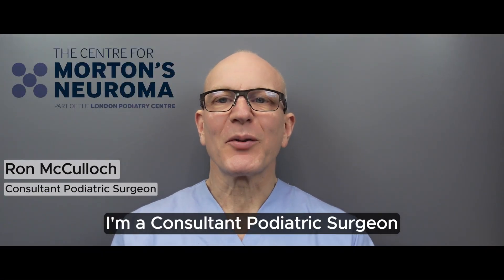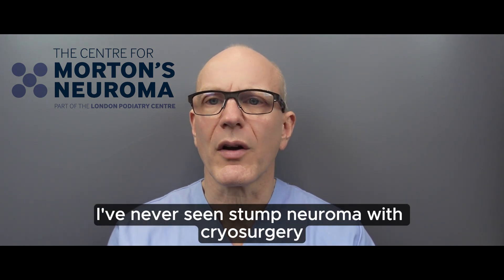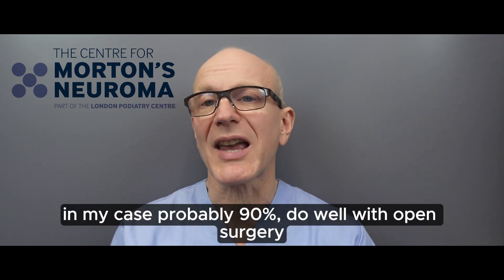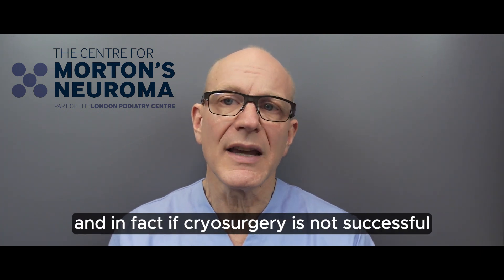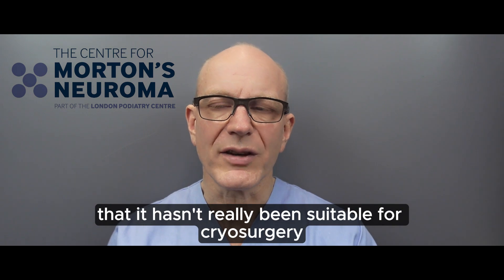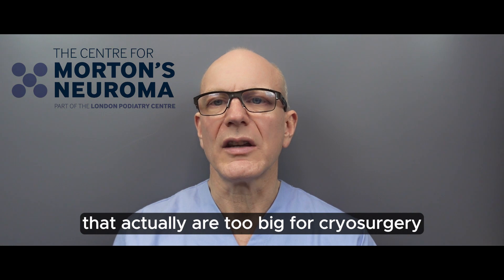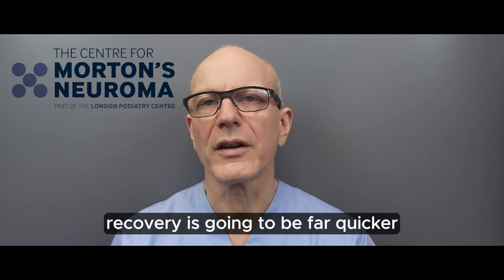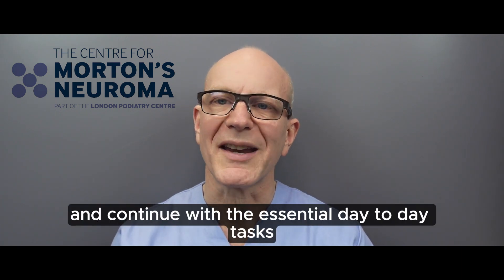Here are some direct straightforward facts about cryosurgery for Morton's Neuroma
Some key brutal truths you need to know about cryosurgery and open surgery for Morton's Neuroma.